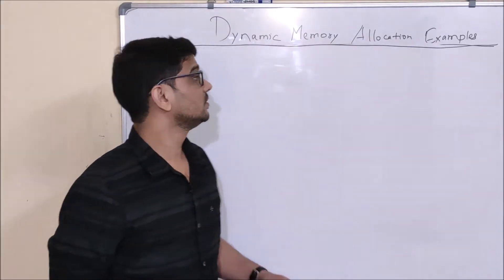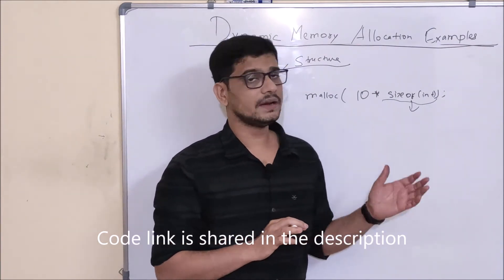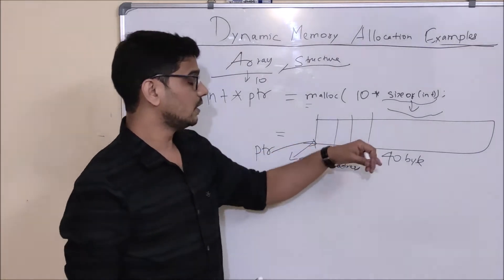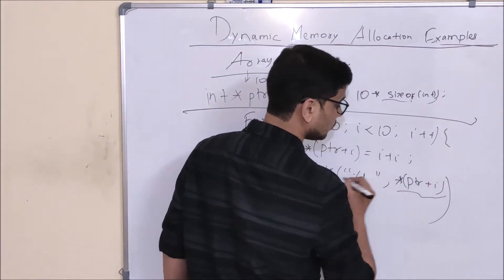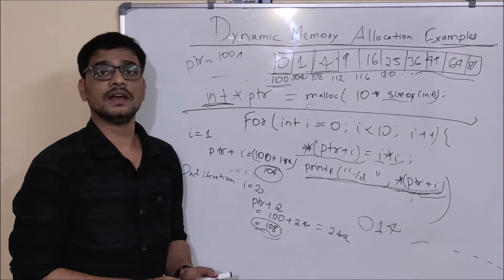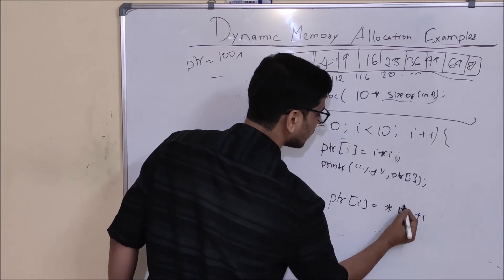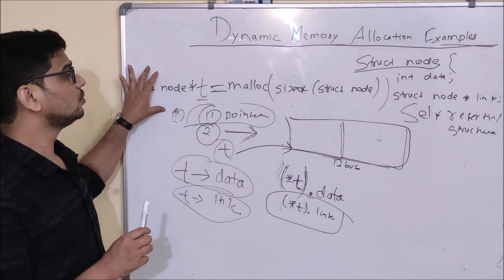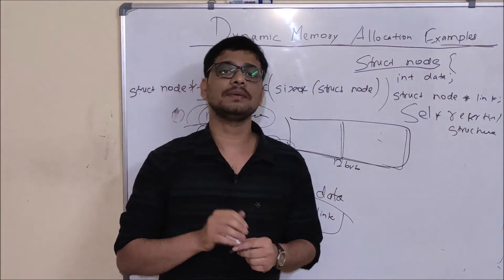12. Dynamic memory allocation in C with example (English)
In this video we will learn how to use function such as malloc, calloc, realloc and free in C programming language